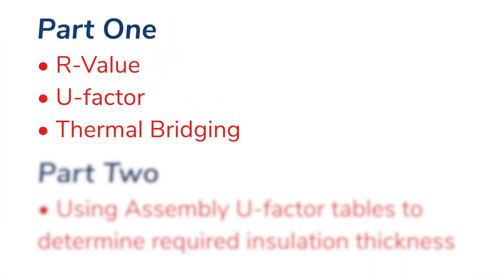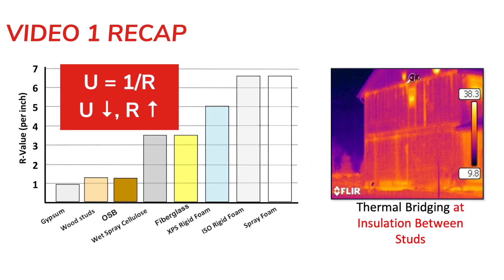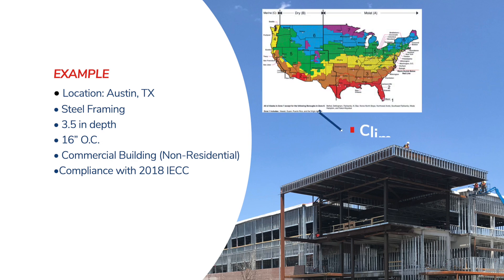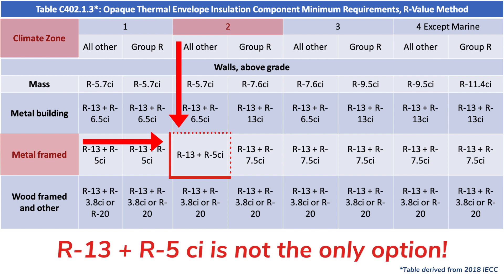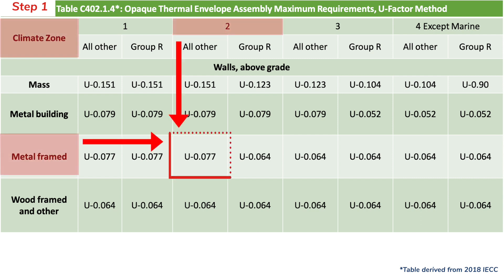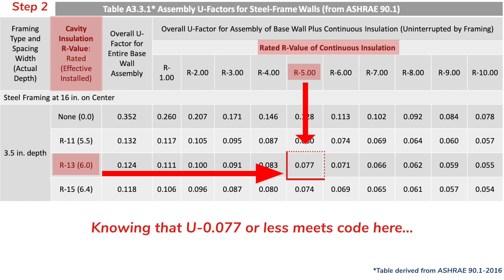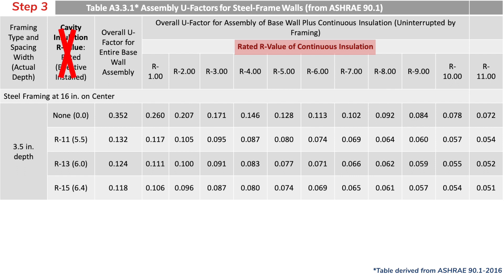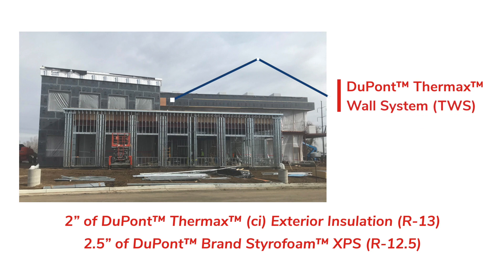Understanding Insulation Requirements to Meet Energy Code – Part Two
In Part II of this video series, DuPont Building Knowledge Center member Samantha Kambo discusses how to use the IECC and ASHRAE 90.1 Assembly U-Factor tables to determine required insulation thicknesses to meet energy code requirements. For Part I of this series, please see: